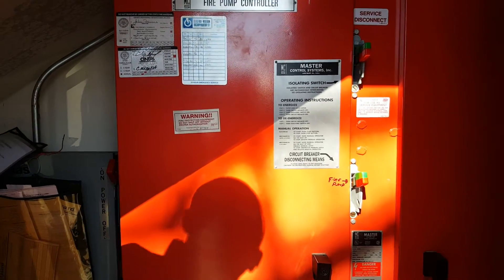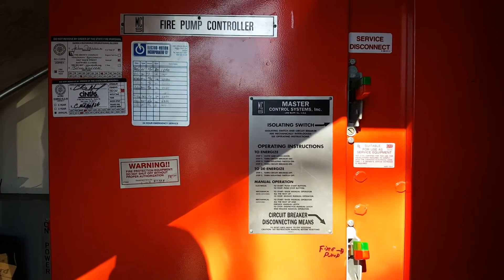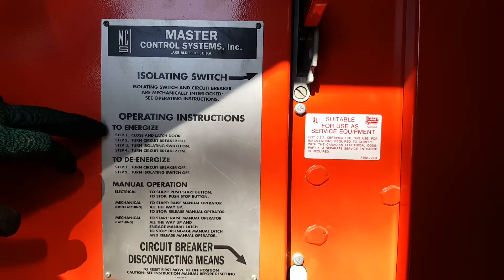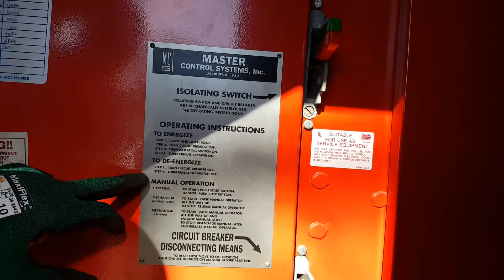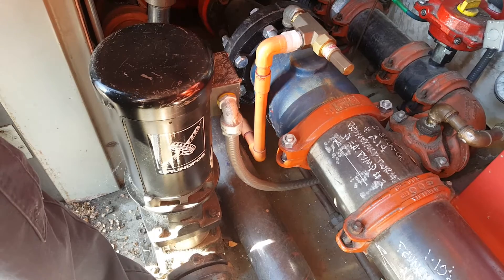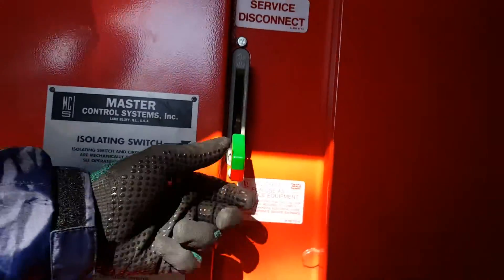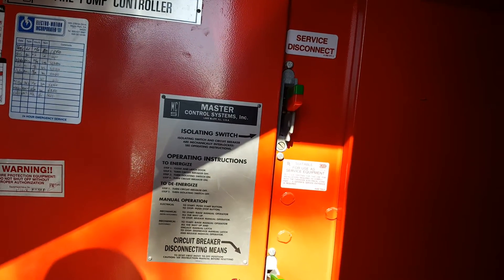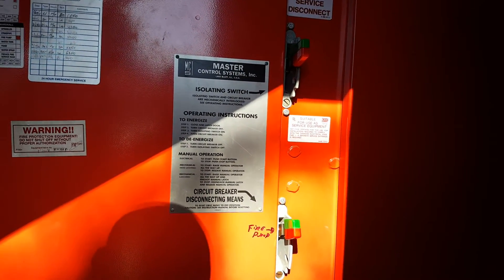FIRE PUMP How to turn off and on a electric Fire pump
This video demonstrates how to turn off a electric Fire pump by turning off the circuit breaker first and then the isolation switch. Then to turn it back on you go in reverse order and turn on the isolation switch first then the circuit breaker second.